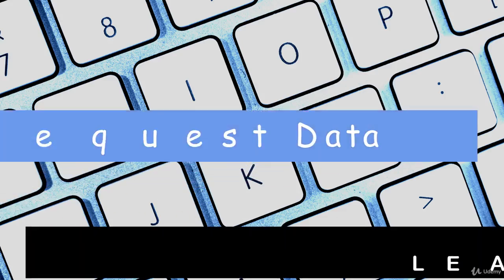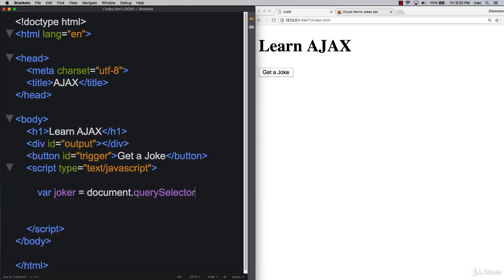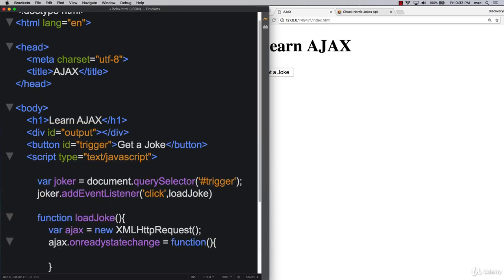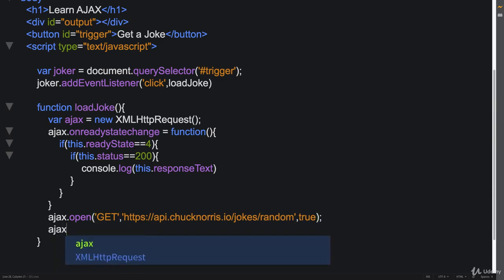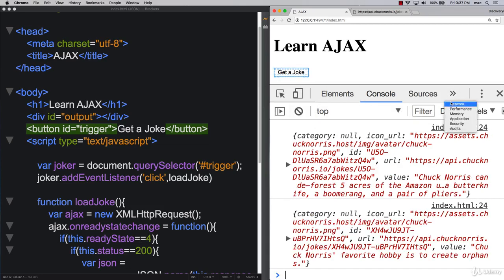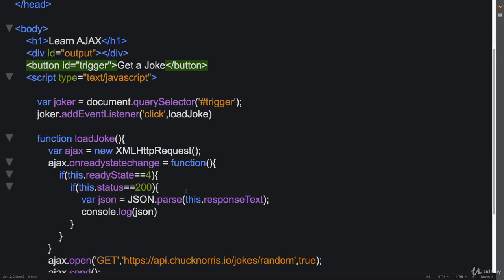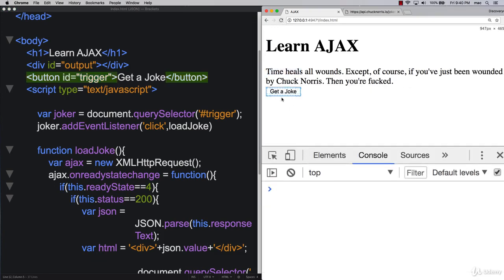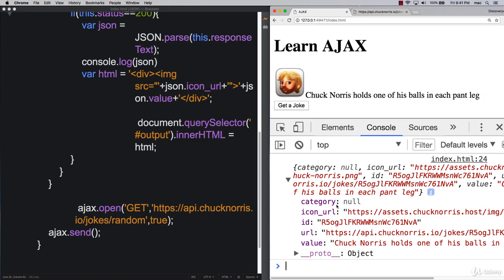JSON+AJAX+API 0407 XHR Request Data